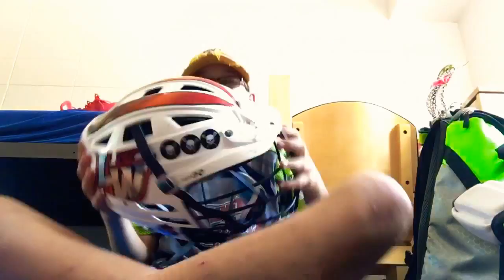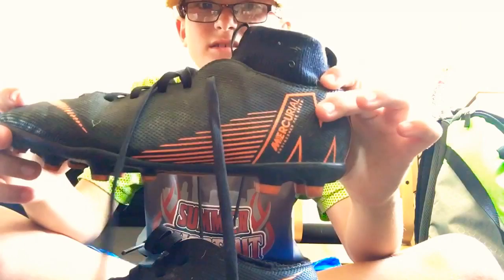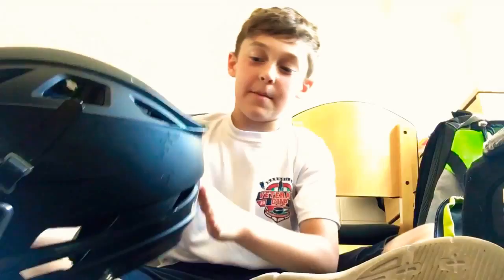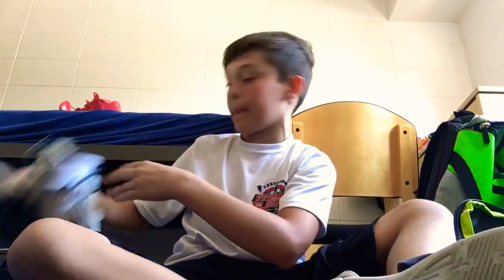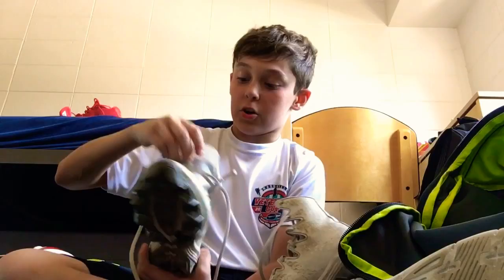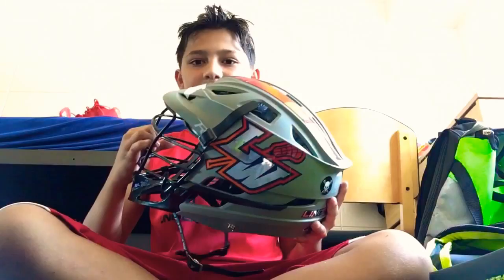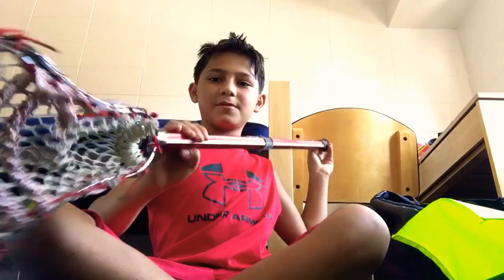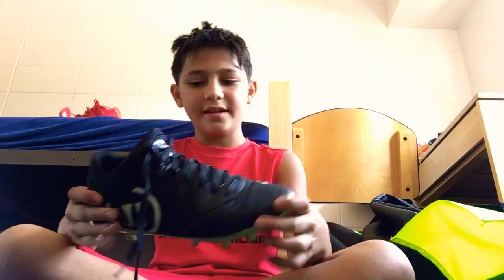2018 Summer Lacrosse Gear Bag